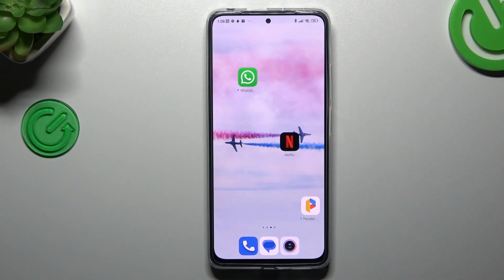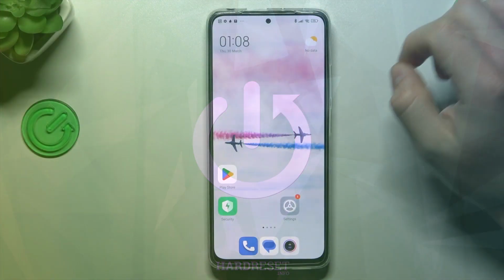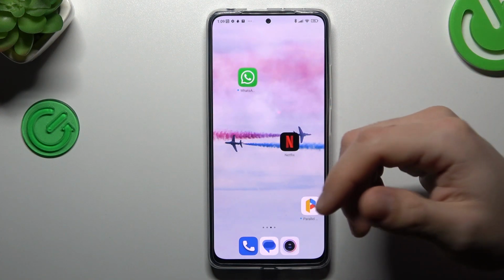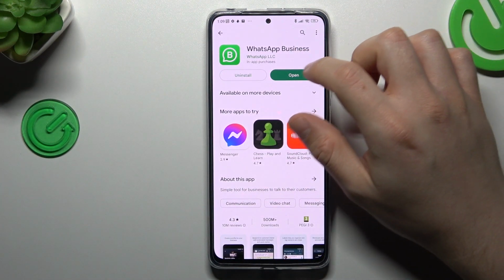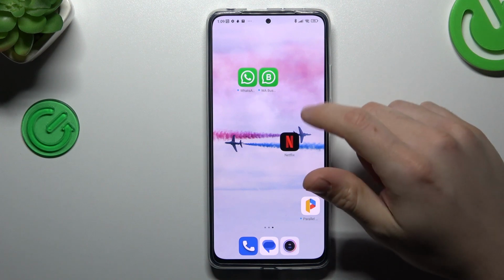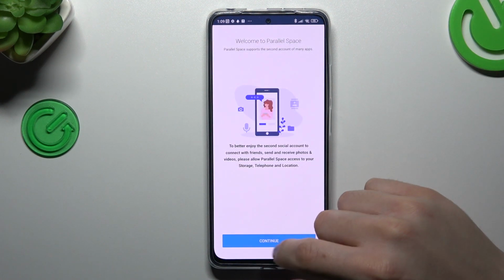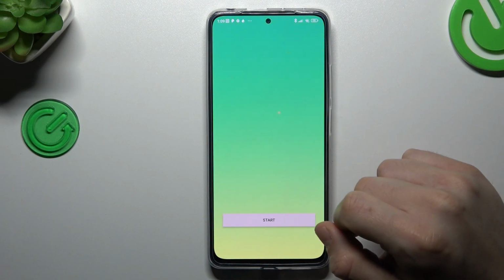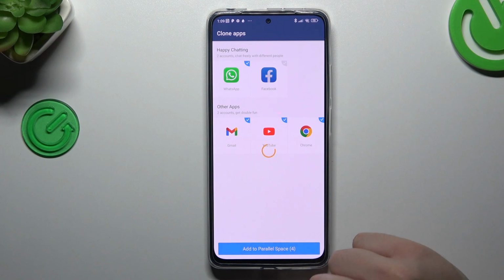How to Use 2 WhatsApp Accounts on a REDMI Note 11 Pro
In this video tutorial, our host will demonstrate two ways you can use in order to clone the WhatsApp messenger app on a REDMI Note 11 Pro smartphone, thus being able to sign into two accounts at the same time. Thereby, if you were looking for an easy way to simultaneously use 2 WhatsApp accounts on a REDMI Note 11 Pro mobile device, we are humbly encoruaging you to view this video guide.

How to clone WhatsApp on a REDMI Note 11 Pro? How to log into 2 WhatsApp accounts simultaneously on a REDMI Note 11 Pro? How to sign into 2 WhatsApp accounts at the same time on a REDMI Note 11 Pro?